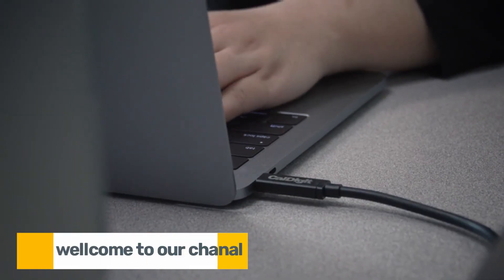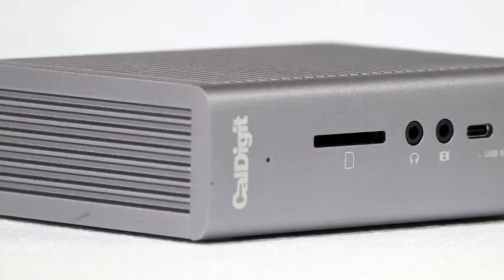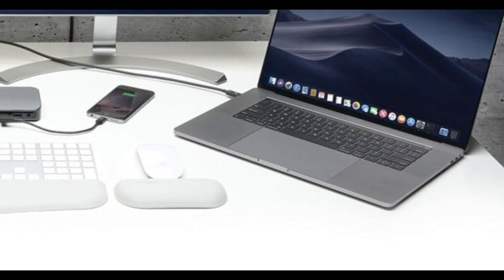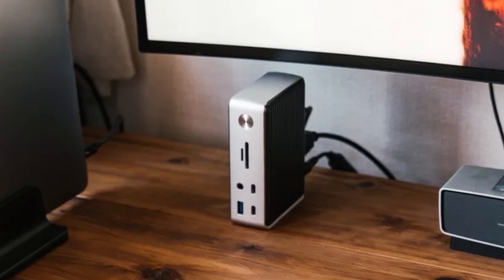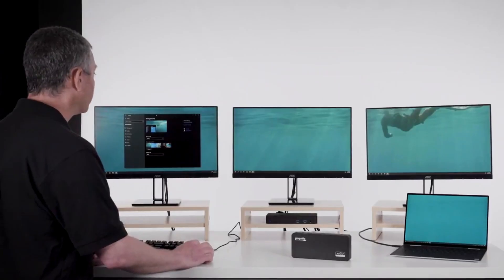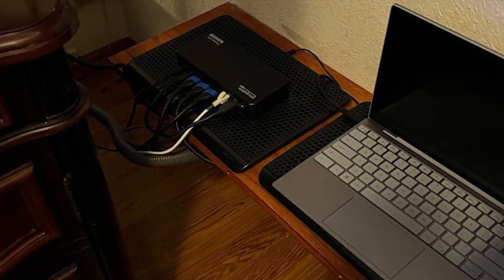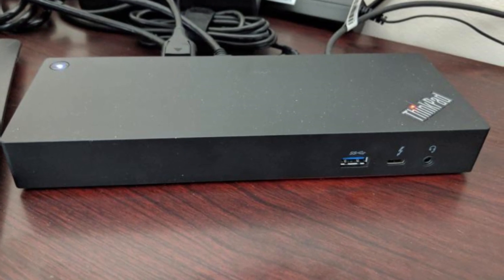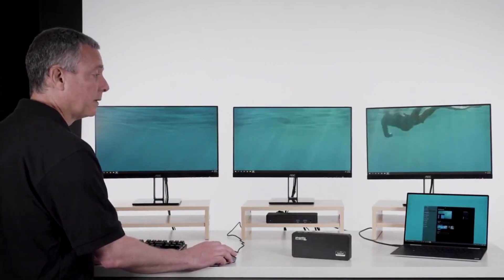Best Thunderbolt 3 Docking Stations 2024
In the fast-paced world of technology, the demand for versatile and powerful laptop accessories continues to grow. Thunderbolt 3 docking stations have become essential for users looking to expand the capabilities of their laptops, whether for work, gaming, or creative endeavors. With a multitude of options on the market, it can be challenging to choose the best Thunderbolt 3 docking station for your needs. In this video, we'll explore the top Thunderbolt 3 docking stations available in 2024, each offering unique features to enhance your computing experience.

Product Links: 👇👇👇
00:00 introduction

00:42✅1.CalDigit TS3 Plus
[🛒CHECK PRICE AND DETAILS ]

02:53✅2.Belkin Thunderbolt 3 Dock Pro

04:50✅3.Anker 577

06:35✅4.Plugable USB C Triple Display Docking Station

08:28✅5. Lenovo USA ThinkPad

  10:42 -Outro